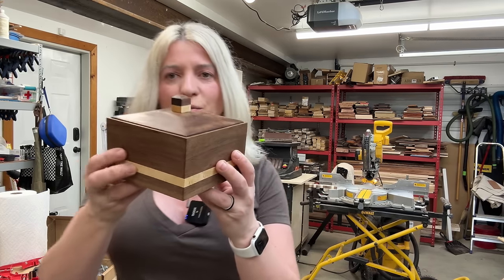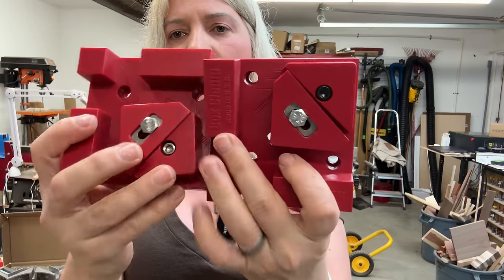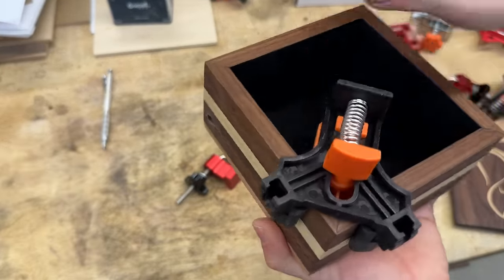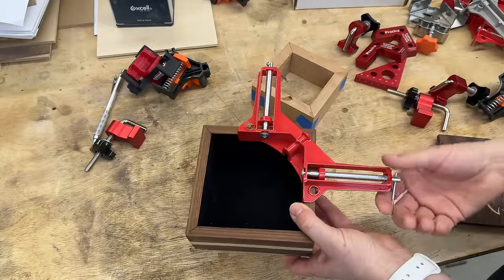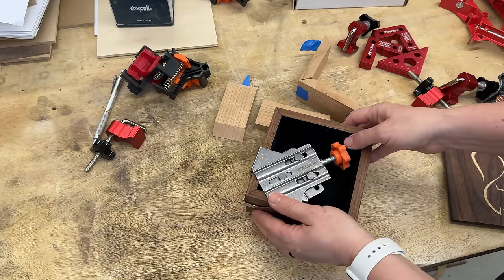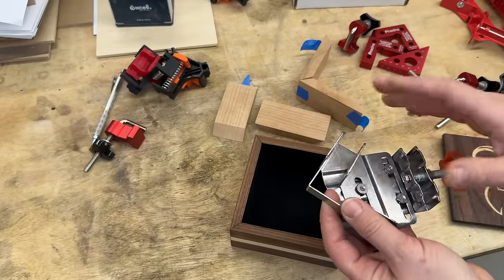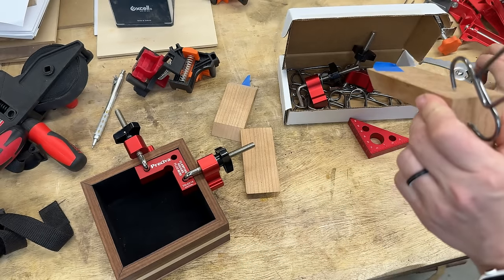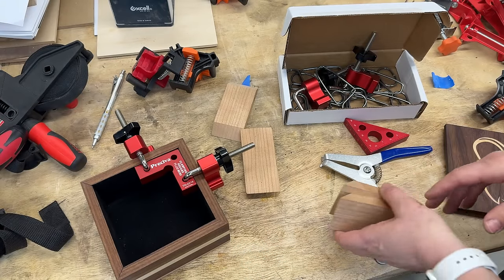Best small clamps for small boxes and projects. Must have small clamps in the shop for woodworking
Today I want to share with you my favorite small clamps that I use when making boxes.

Preciva 90 Degree Mini Positioning Squares 2 Sets (2.32''x 2.32''), Aluminum Alloy Right Angle Clamps Fixing Clamp, Carpenter Corner Clamping Square Tool for Picture Frame Box Cabinets Drawers (Red).

Collins Spring Loaded Pliers and 13 Miter Clamps - Proudly Made in The USA.

OwnMy 45 Degree Aluminum Alloy Angle Ruler, Inch Imperial Metric Scale Rafter Layout Carpenter Square Triangle Ruler Angle Measurement Tool for Woodworking Workshop Square Measuring Gauging Tool, Red.

4 PCS 90 Degree Clamps, Corner Clamps for Woodworking, Quick Splicing Stainless Steel 90 Degree Right Angle Clamp for Woodworking DIY Projects.

90 Degree Angle Clamps, Woodworking Corner Clip, Right Angle Clip Fixer, Set of 4 Clamp Tool with Adjustable Hand Tools (red4).

PONY 2-Piece 90 Degree Corner Clamp Set, Featured with 3’’ Maximum Opening, 200 lbs Clamping Force & 1/2’’ Clamping Height, Aluminum Alloy Body, Adjustable Right Angle Clamps for Multiple Projects. PONY 2-Piece 90 Degree Corner Clamp Set, Featured with 3’’ Maximum Opening, 200 lbs Clamping Force & 1/2’’ Clamping Height, Aluminum Alloy Body, Adjustable Right Angle Clamps for Multiple Projects

Corner Clamps for Woodworking, 90 Degree Clamps 4Pcs Right Angle Clamp Carpenter Square Woodworking Tools for DIY Framing, Shelving, Welding, Fish-tanks, Cabinets.

POWERTEC 71122-P2 Deluxe Polygon Quick Release Band Clamp | Woodworking Frame Clamping Strap Holder, 2 PK, Black.